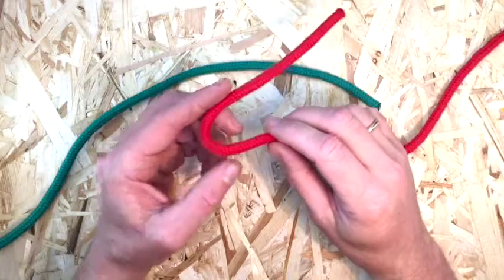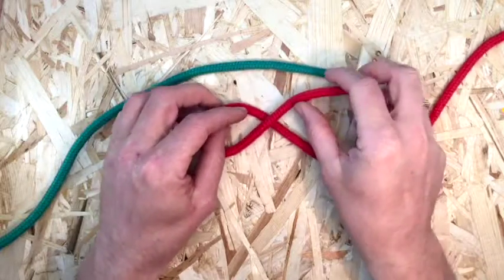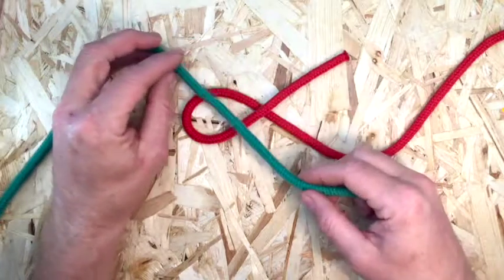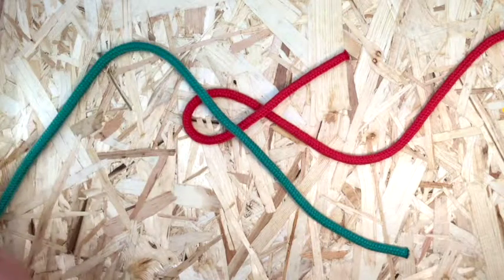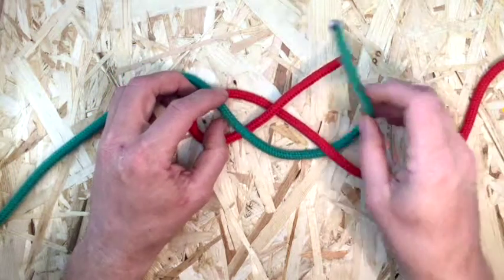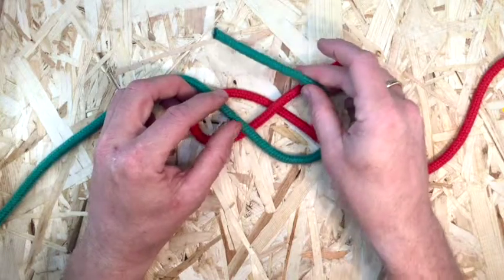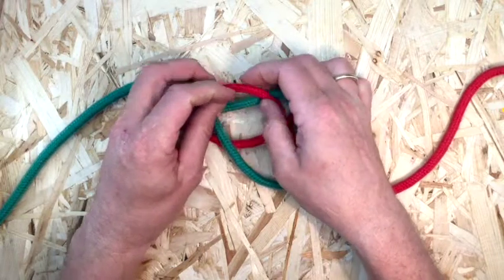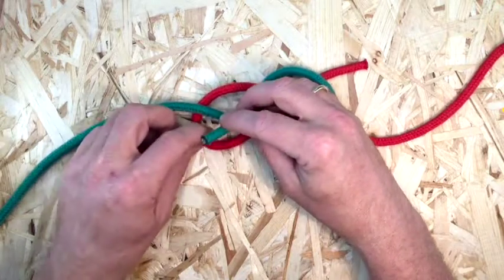Carrick Bend. Easy step by step instructions.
The Carrick Bend is a knot used for joining two lines. It is particularly appropriate for very heavy rope or cable that is too large and stiff to easily be formed into other common bends. It will not jam even after carrying a significant load or being soaked with water. As with many other members of the basket weave knot family, the carrick bend's aesthetically pleasing interwoven and symmetrical shape has also made it popular for decorative purposes.

It will not jam even after carrying a significant load or being soaked with water.